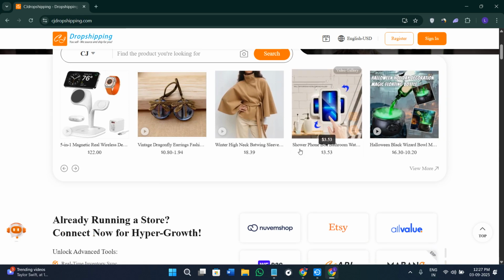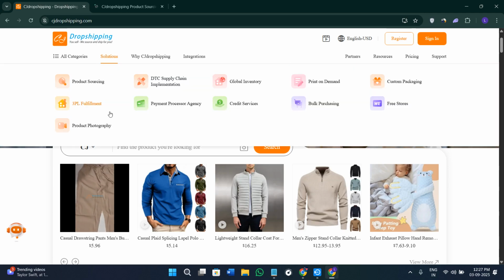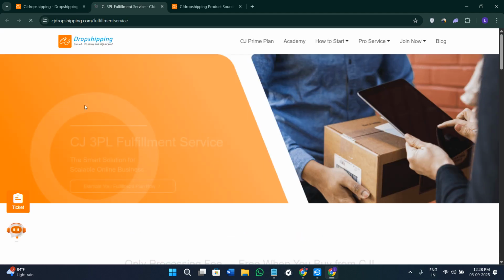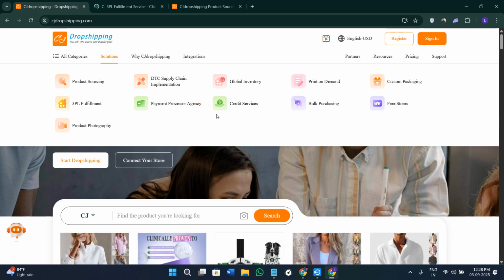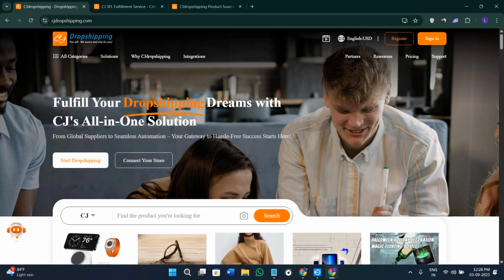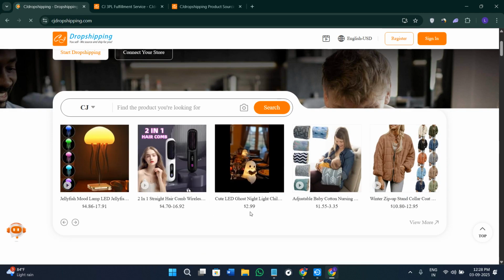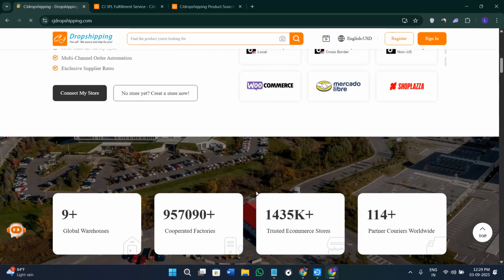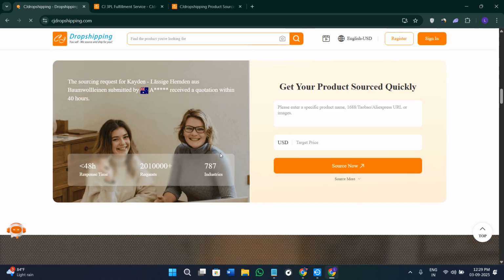CJDropshipping Tutorial + Review (Features, Walkthrough, Pros & Cons)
Explore the CJDropshipping Tutorial + Review for 2025 — a complete walkthrough of one of the most popular dropshipping platforms available today. Learn how to use CJDropshipping to source products, manage orders, automate fulfillment, and connect with platforms like Shopify, Etsy, and eBay.

This review covers CJDropshipping’s key features, pricing structure, pros and cons, and how it compares to other dropshipping solutions. Perfect for beginners and experienced eCommerce sellers looking to streamline their online business operations.